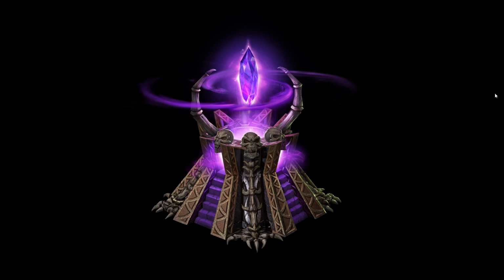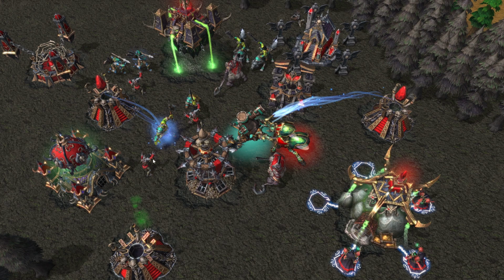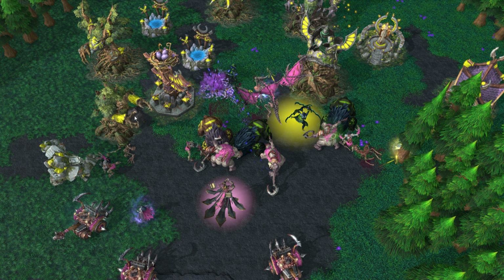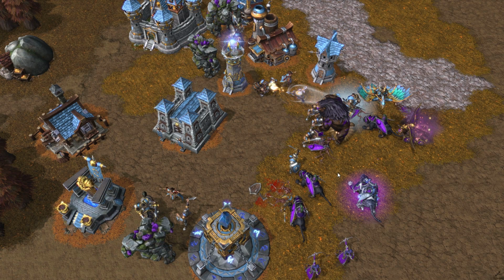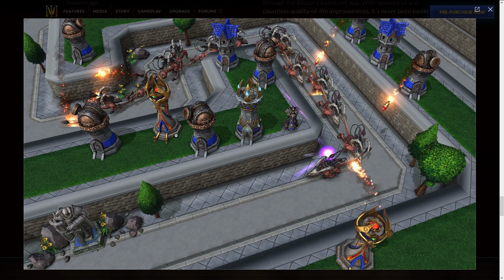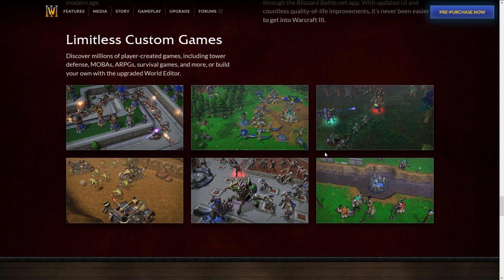Warcraft III Reforged,New info, Costum maps:Tower defences ,Scenarios,Costum races, Dota Reforged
Blizzard has uploded new high detail heroes images and ingame screens of undead and night elf also update the site about the costum maps